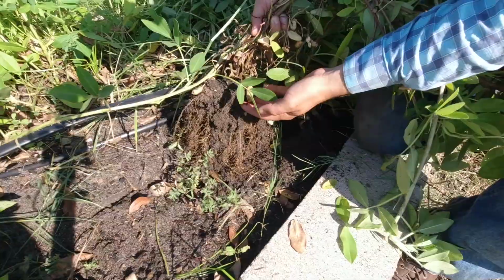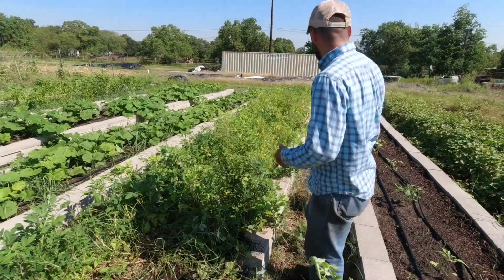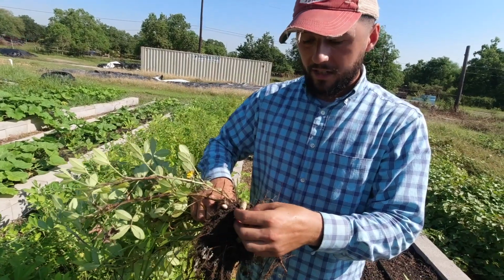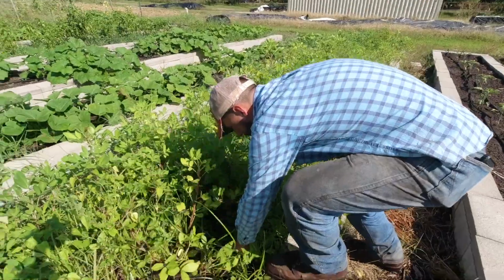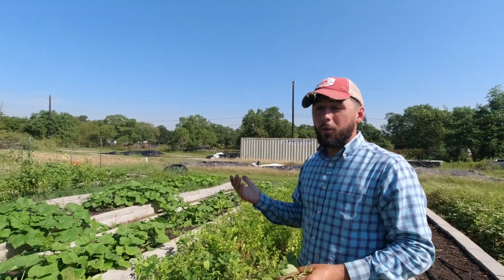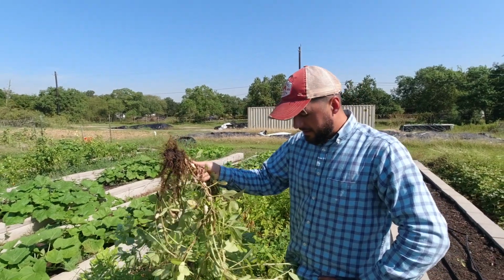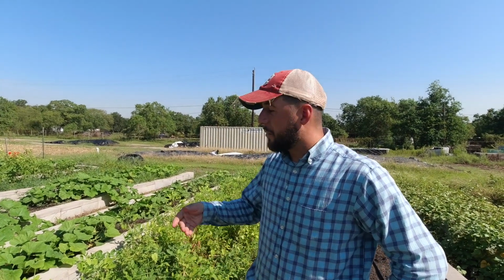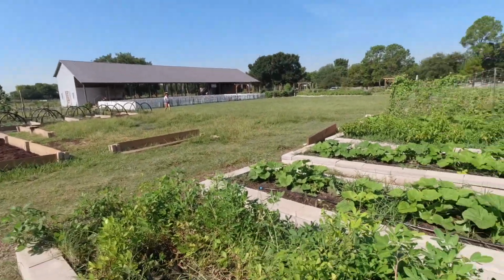Harvesting Peanuts at HOPE FARMS HTX! | Can you grow peanuts in Houston, TX?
We are back at Hope Farms HTX for a harvest day! Im going to break the videos up into 3 parts! This is the Tyler Froberg, the manager of Hope Farms HTX, going over an experimental peanut crop they are trying out for the first time! I love it when someone is as excited about farming as Tyler is and I hope you do as well! Feel free to give him a follow on instagram and go check out the Hope Farms HTX website.